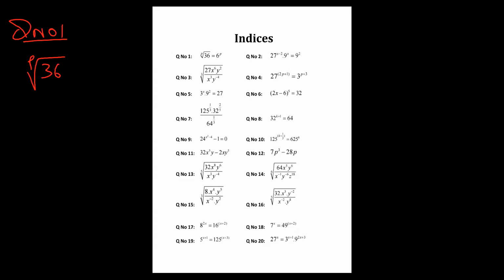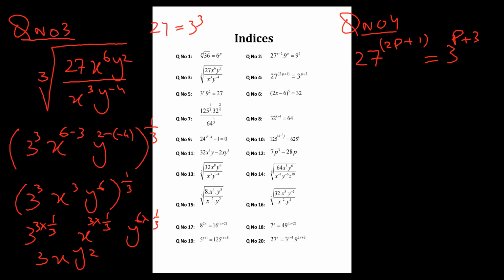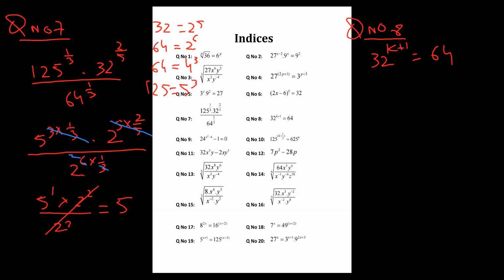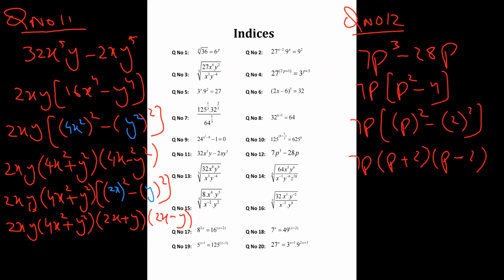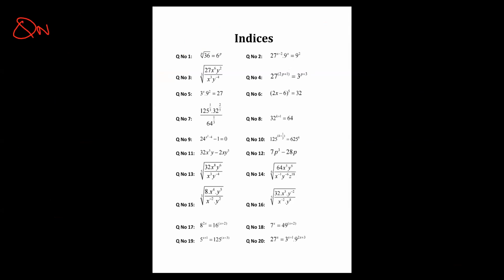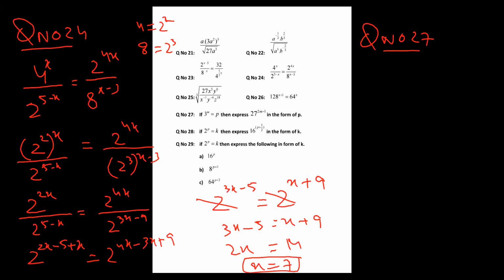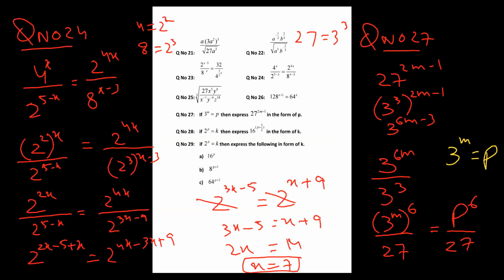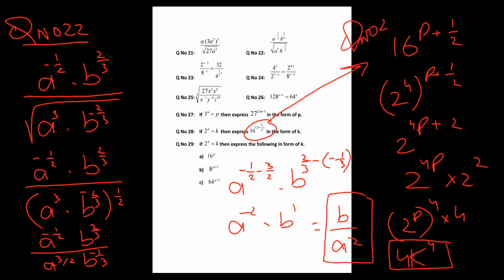Indices For O Level